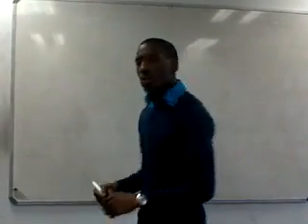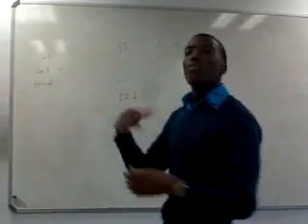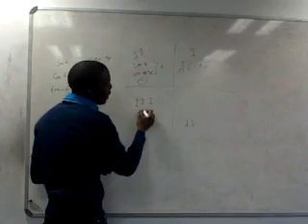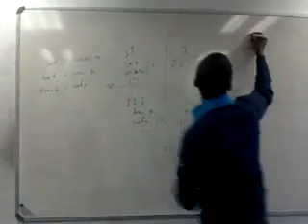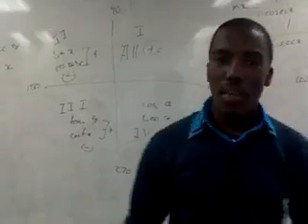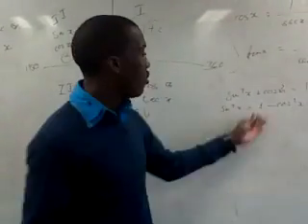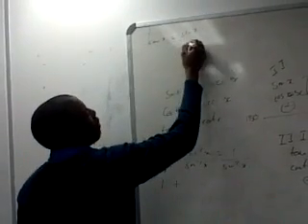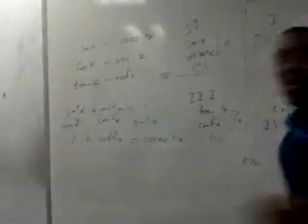Mbulelo Shangase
Trigonometry N4